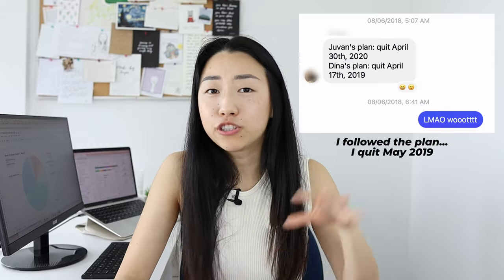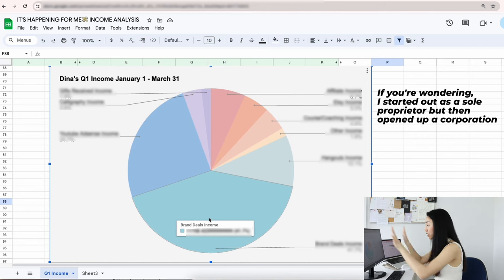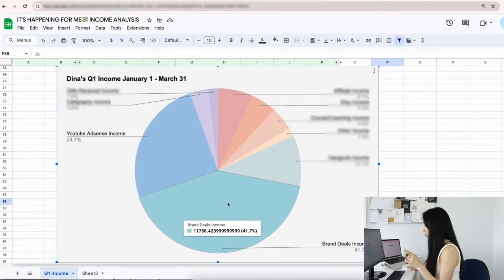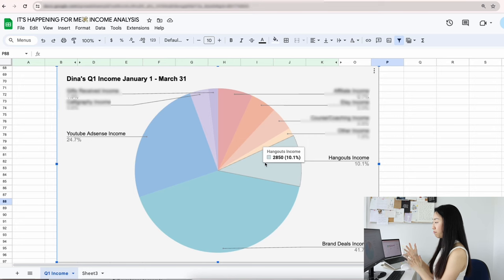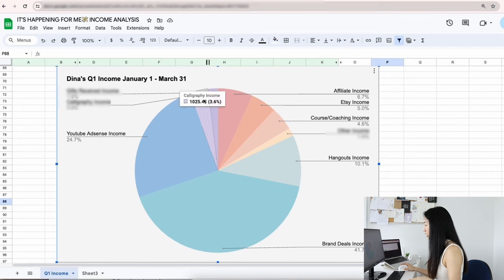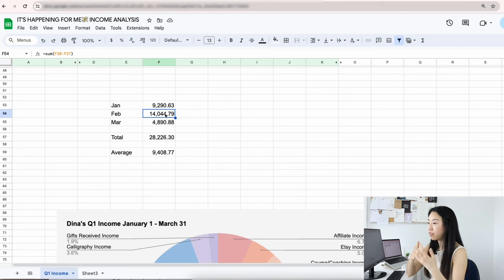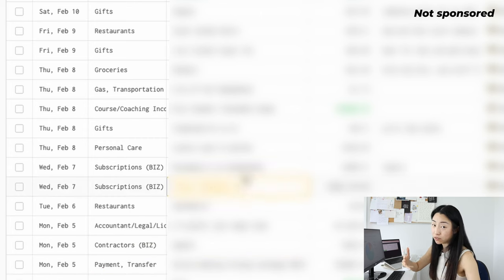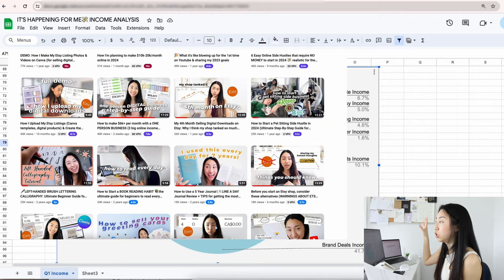Journey to $10-20k/month: INCOME REPORT JANUARY TO MARCH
In 2024, my goal is to make 10-20k CAD per month in revenue and here's how it's going so far. I've been self-employed for 5 years but these income streams I'm sharing with you today are pretty new because I pivoted A LOT. I used to follow a lot of bloggers who shared their income reports and thought it was both fascinating and useful so I wanted to do the same to show you the potential in becoming a creator. Please note: There is a difference between revenue and profit. The numbers I'm sharing in this video are REVENUE numbers in Canadian dollars.

🗓 Book a 1:1 coaching session with me to grow your business

📚Get 30 days of Audible for free! (One of my favorite ways of reading a book)

CHAPTERS
00:00 Intro
00:14 IMPORTANT context
02:44 Income #1
04:51 Can't live without this
06:48 Income #2
08:03 Income #3
08:40 Income #4 & 5
10:46 Income #6 & 7
12:26 Income #8 & 9
13:22 Total Jan, Feb, Mar Income
14:16 4 biggest expenses
17:03 $10-20k/month PLAN
19:54 New channel membership!!

TECH EQUIPMENT
📹 My camera
📹 My lens
📹 My lav mic
📹 My Zoom H1n (I connect my lav mic to this)
📹 My external microphone (for backup audio)
📹 My ergonomic mouse (most similar to mine)
📹 My Youtube umbrella lights
📹 My 67" phone tripod (similar to mine)
📹 Video editing software: Davinci Resolve + sometimes I have a video editor